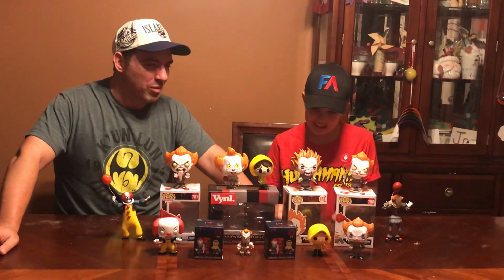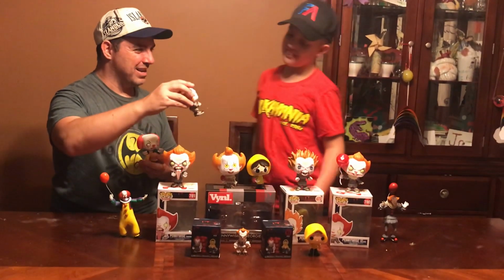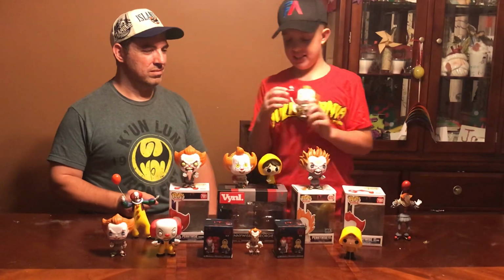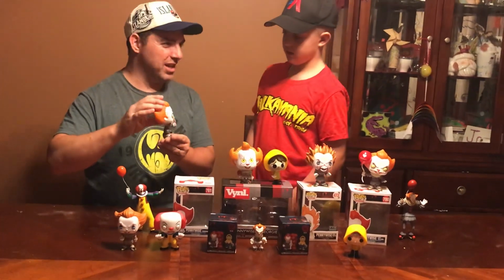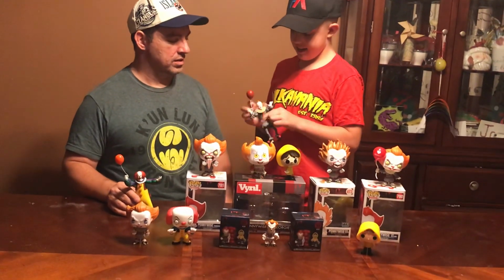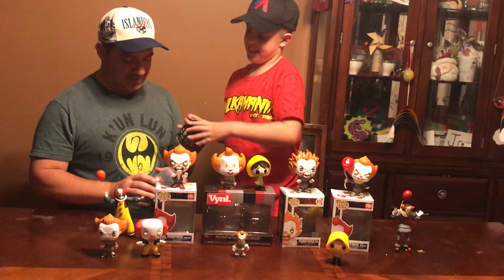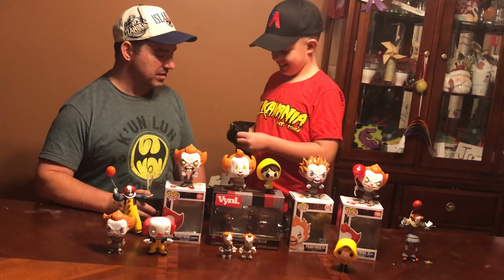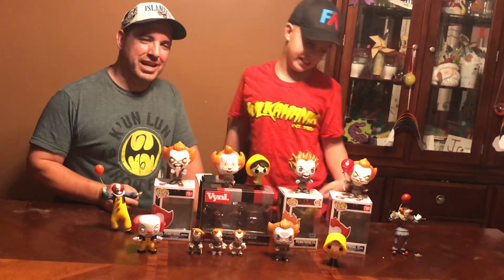Whatcha Holden? - Episode 4: Unboxing Funko and NECA It Chapter 2 Pennywise collectibles and figures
Holden and Mike discuss the latest Pennywise Funko and NECA figures and collectibles from It Chapter 2